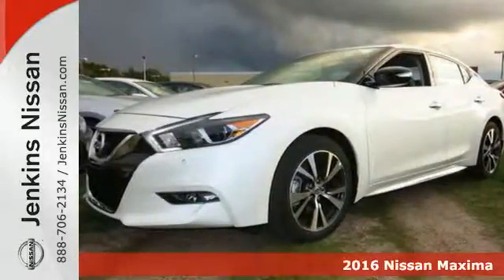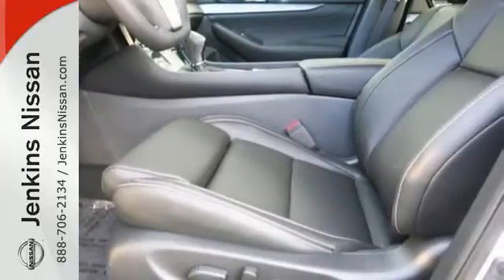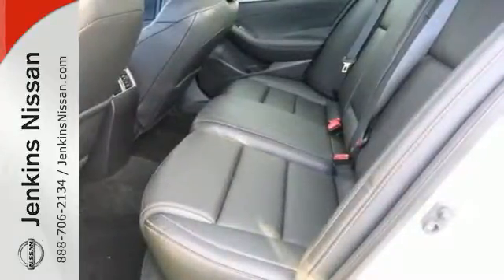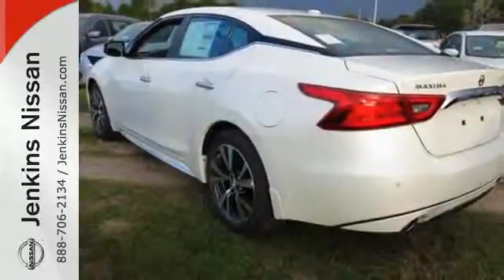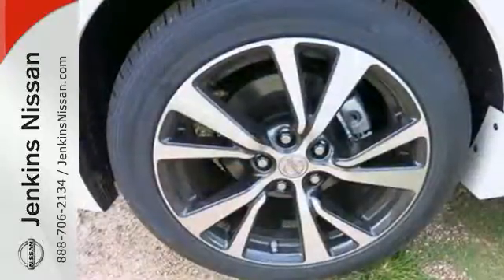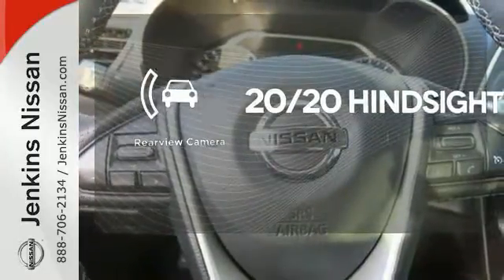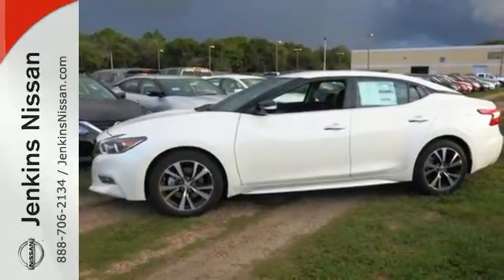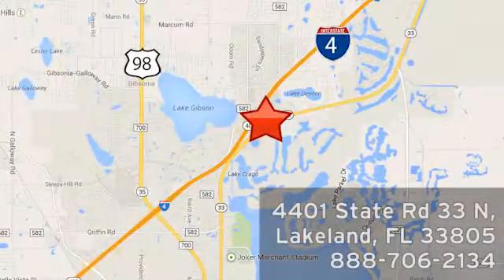2016 Nissan Maxima Lakeland FL Tampa, FL 16MA85 - SOLD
Year: 2016
Make: Nissan
Model: Maxima
Trim: 4dr Sdn 3.5 SV
Engine: 3.5 L V6 Cyl.
Color: Pearl White
Stock #: 16MA85
VIN: 1N4AA6AP8GC414321

Address:
401 State Rd 33 N